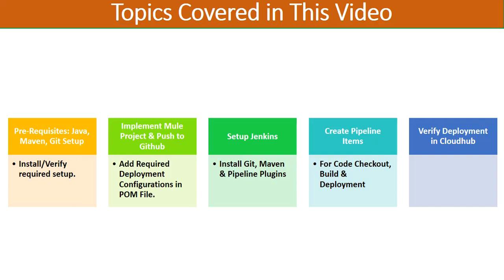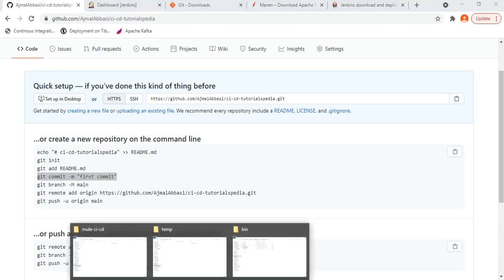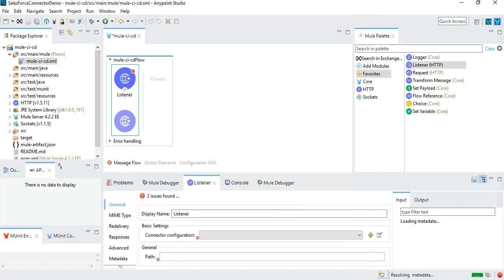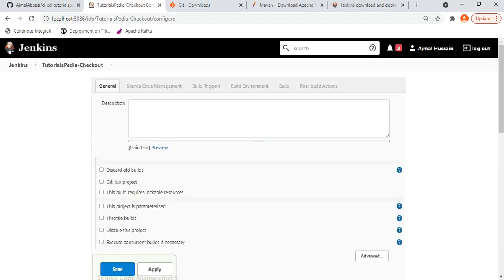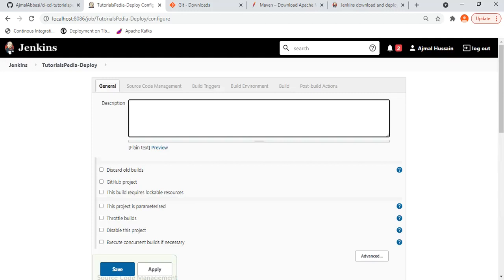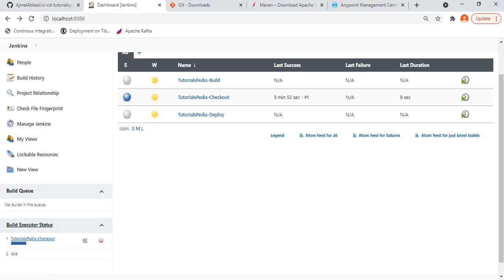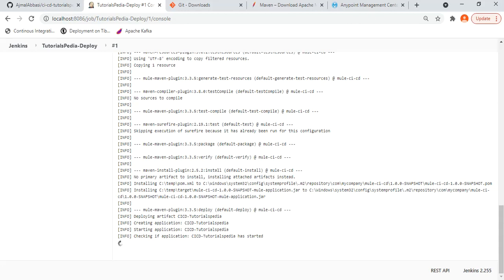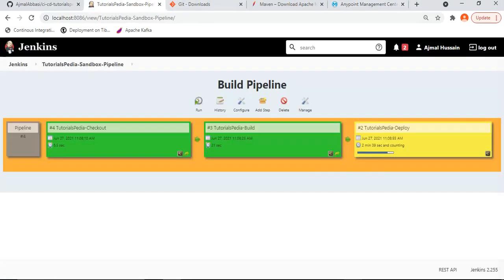MuleSoft CI/CD | MuleSoft Deployment Automation | MuleSoft Jenkins Deployment | Cloudhub Deployment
In this MuleSoft CI/CD tutorial, you will learn how to achieve MuleSoft Deployment Automation with Github Code repository.
This tutorial Covers:
* MuleSoft Jenkins Deployment Automation Pre-requisites.
* How to Create Git Repository and how to add, commit and push code from Mule 4 Project into Github repository.
* How to add Cloudhub deployment maven configurations in pom.xml file for Mule 4 Project.
* How to create Code Checkout, Code Build and Code Deployment Build Jobs in Jenkins and how to create pipelines in Jenkins.
* How to configure Jenkins jobs for automatic SCM polling and how to add Post Build options to trigger multiple jobs.